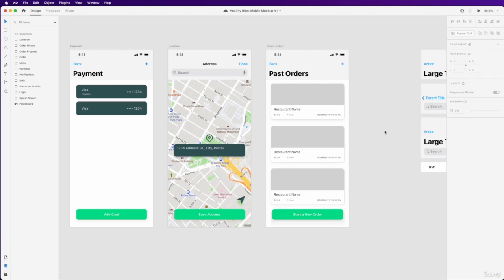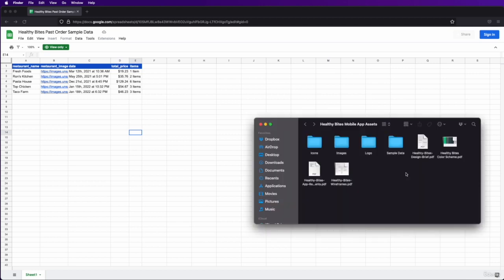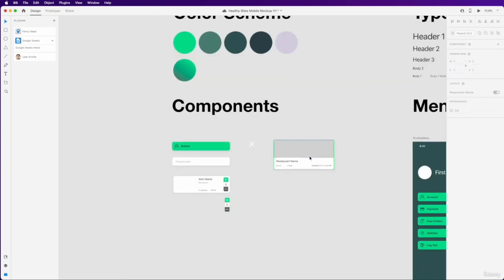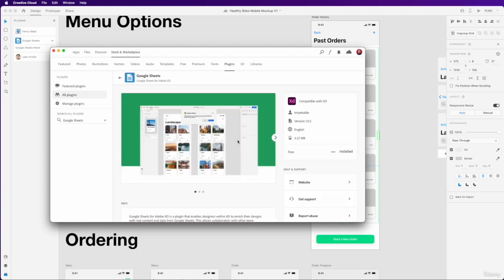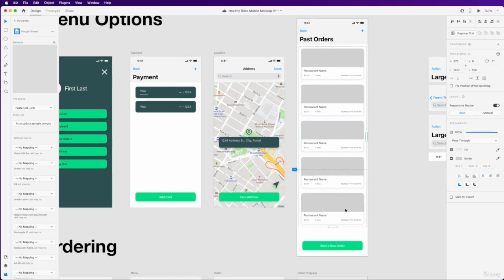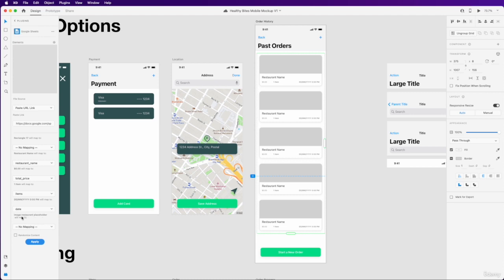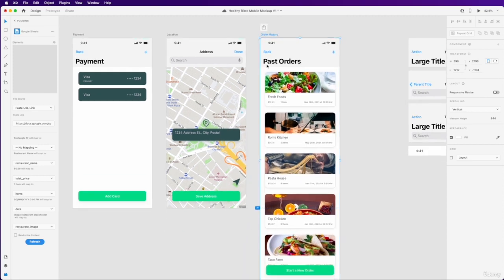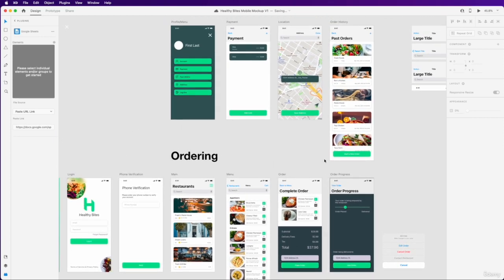24 Adding Sample Data with Google Sheets